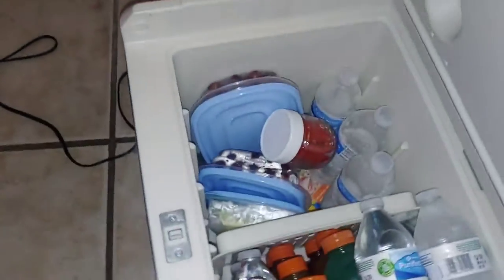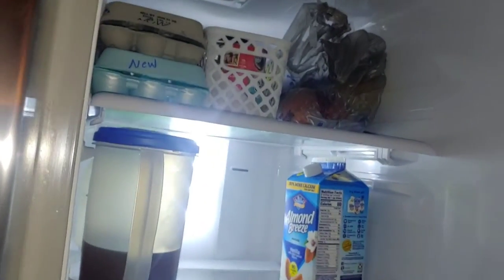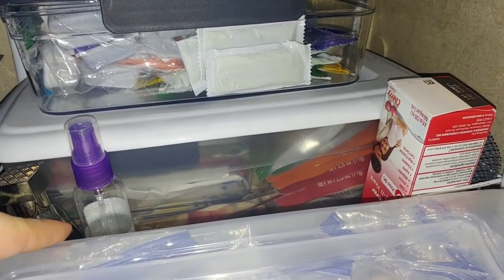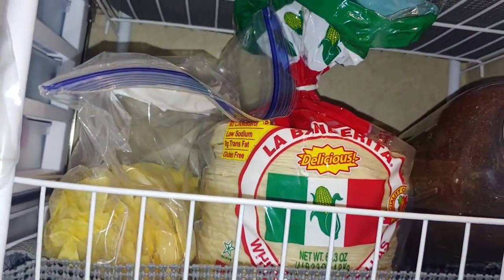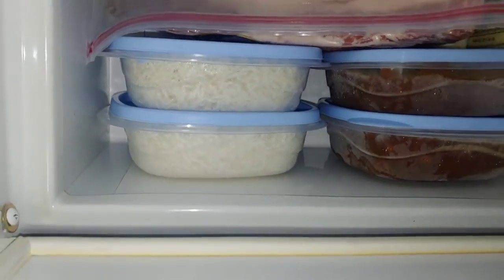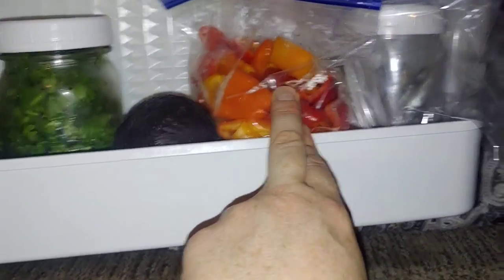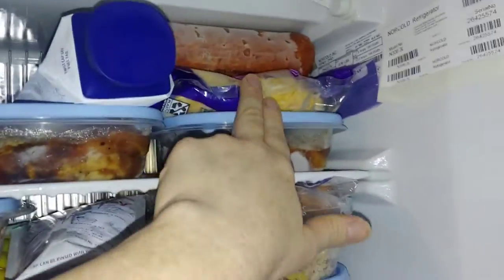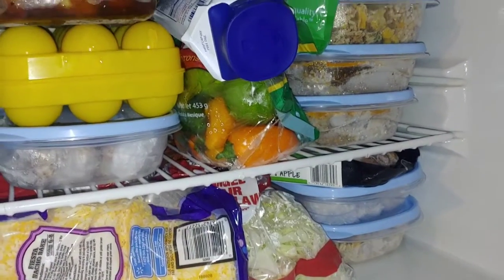RV fridge organization road trip food